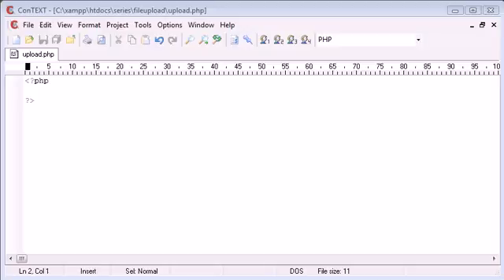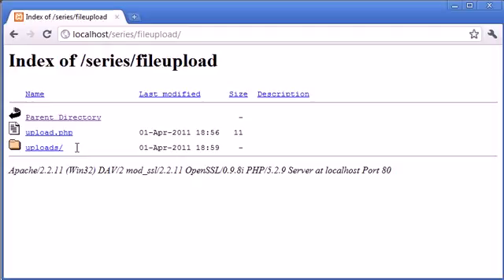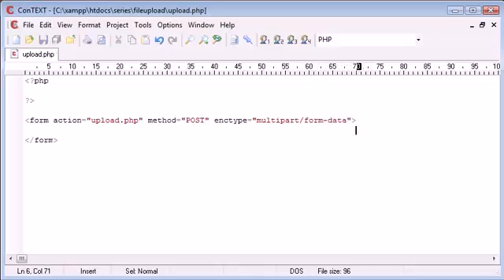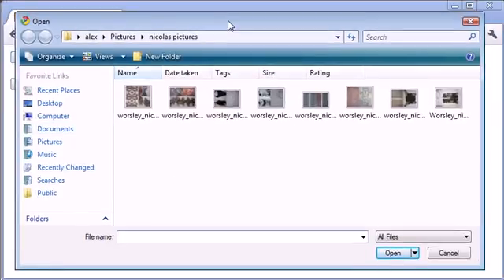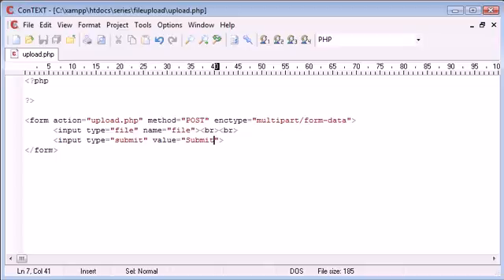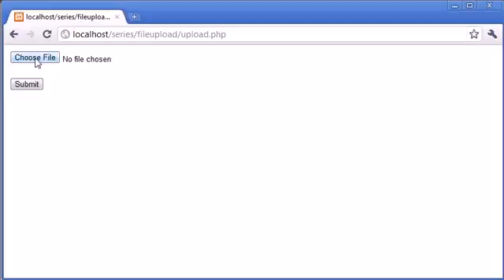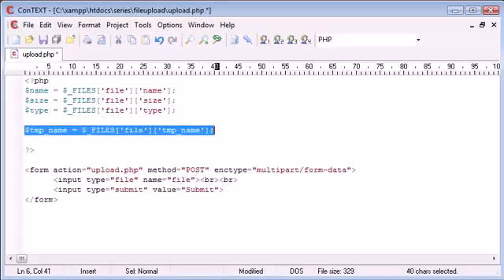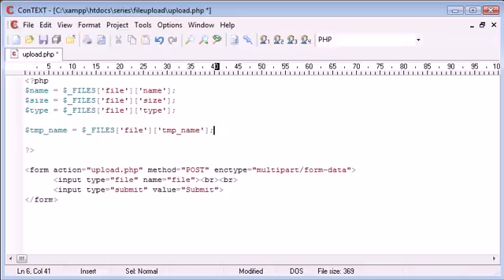87 Uploading Files The Basics ‏